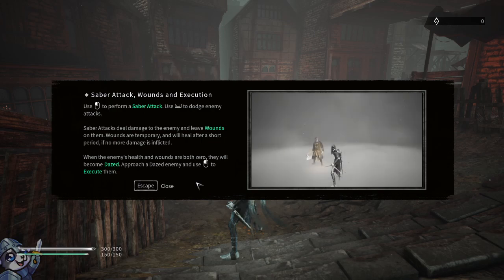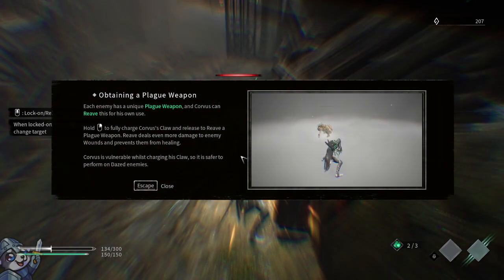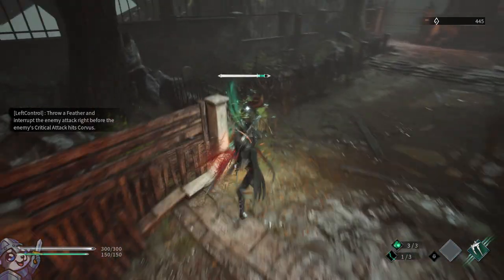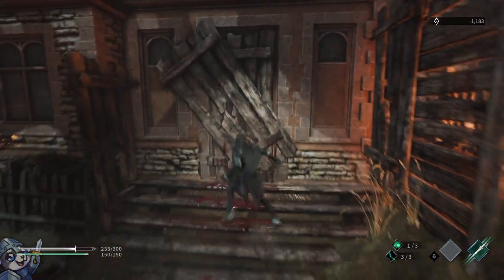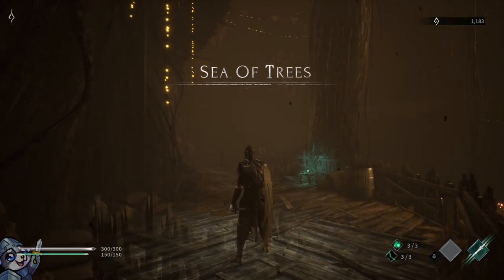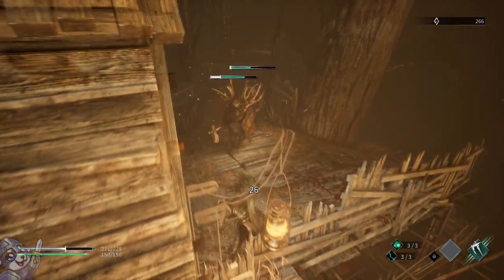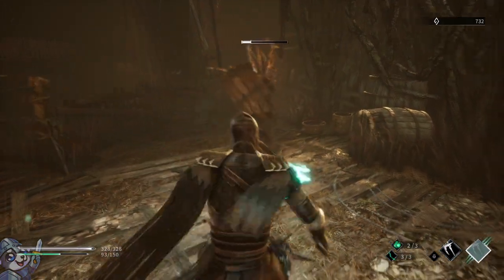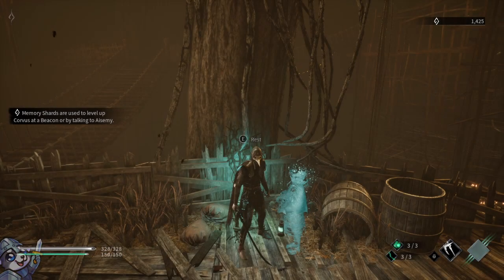Plague Doctor that multiclassed Rogue | Thymesia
As if dark souls and devil may cry had an edgy baby that was raised indi-game style. Either way it is going to hurt... me.

02:27 - First "Fight" Gameplay